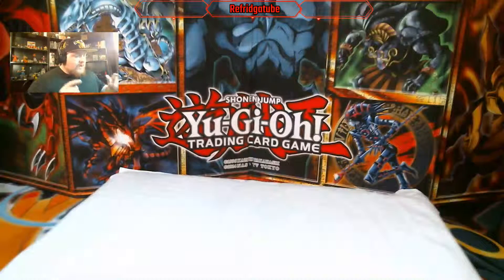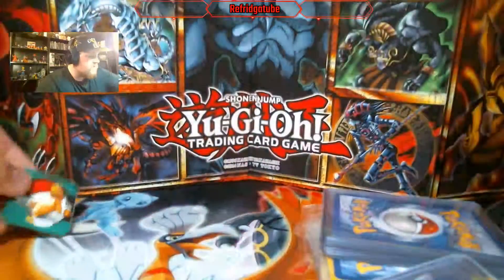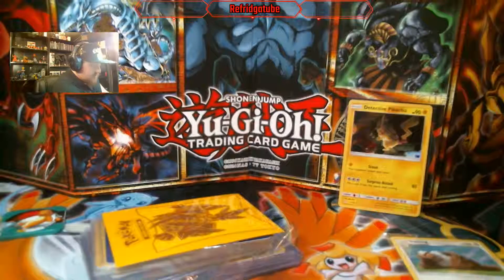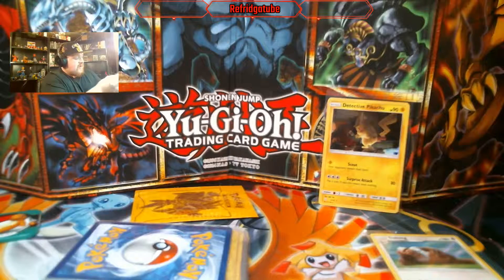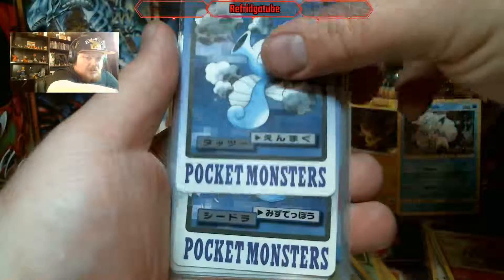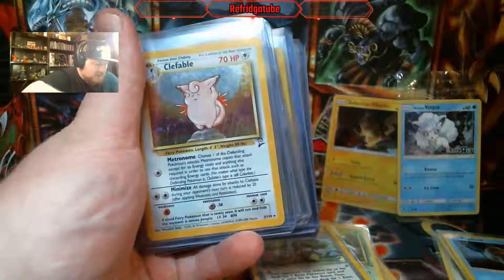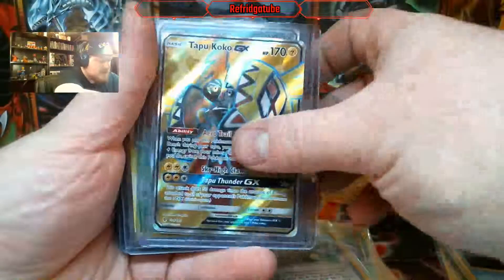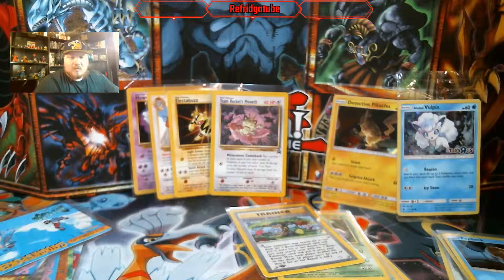Custom Mystery Package Opening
want your own custom mystery box check out the fb page

hope you guys enjoy the content i continue to try and improve every chance i get. if you wanna help support the channel more than viewing and like and subbing you can help me through my patreon

Twitter.com/Refridgatube_OG
Twitch.tv/Refridgatube_OG